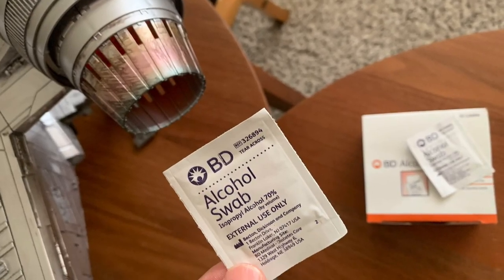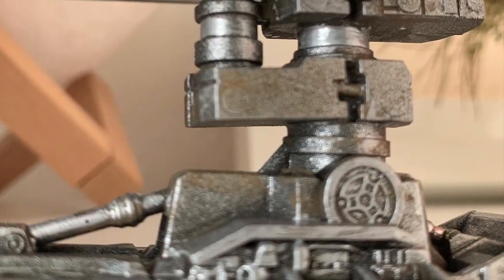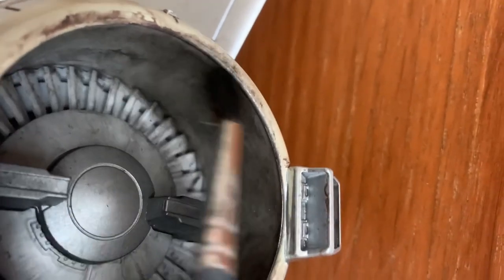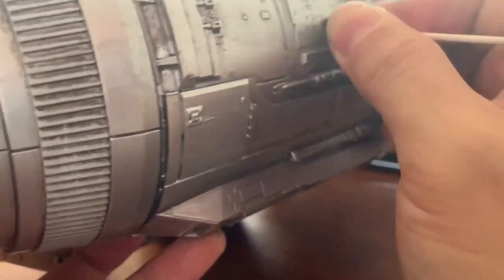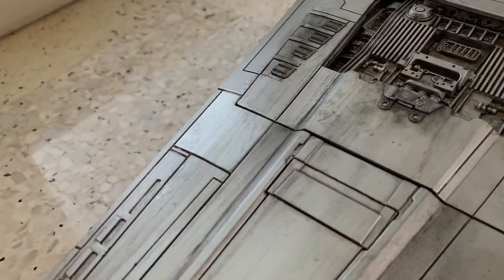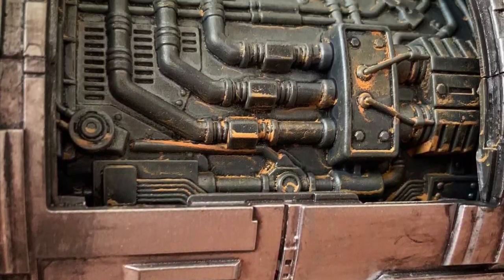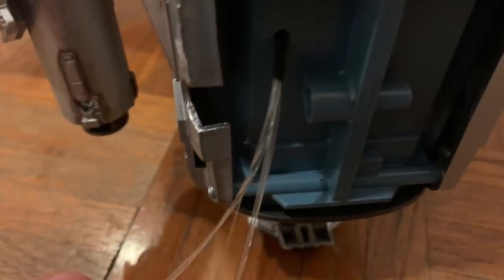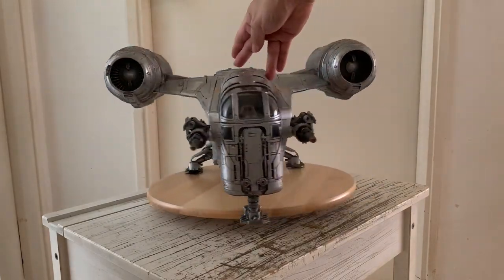Plastic Star Wars HasLab Razor Crest Mod - Part 3, Painting and Weathering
A series of videos documenting my ongoing Haslab Razor Crest toy mod/conversion. Hope these will help serve as a guide for those who are attempting to do the same to theirs.

To see more of my builds, look me up on instagram:)

Background music, Drifting at 432 Hz' by  - Unicorn Heads. From YouTube Music Library.